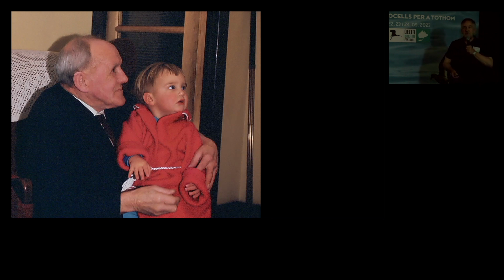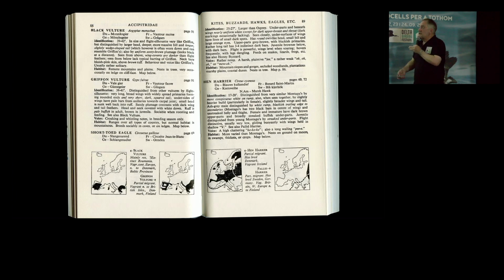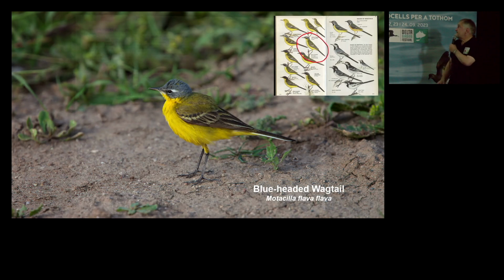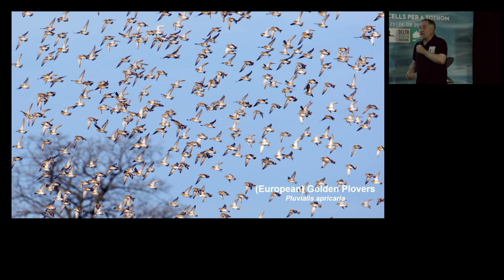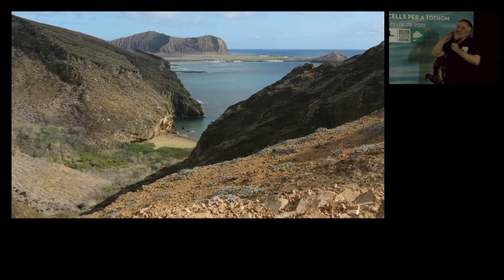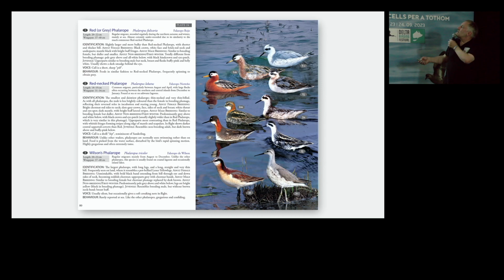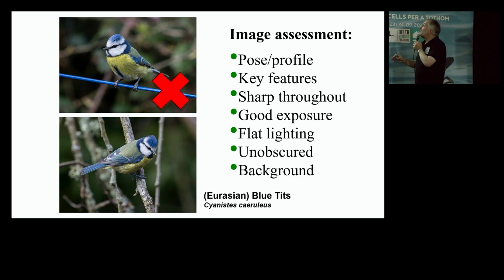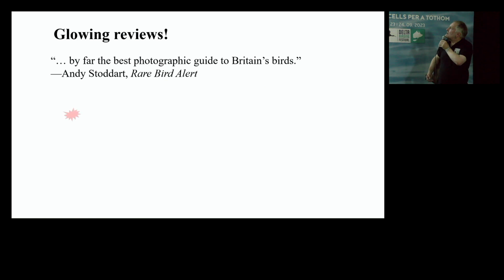Andy Swash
Europe’s Birds: the making of an identification guide